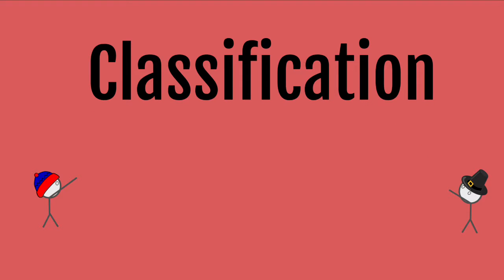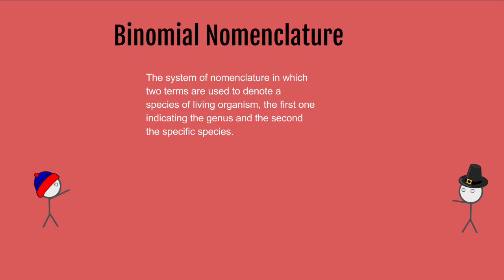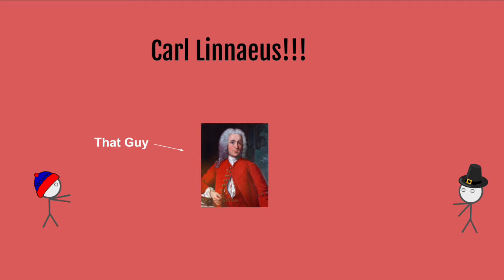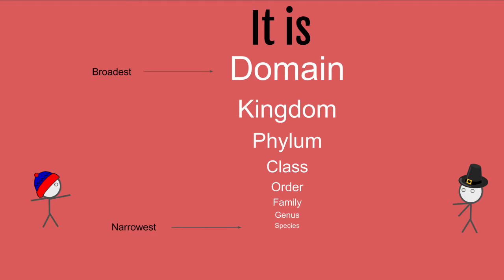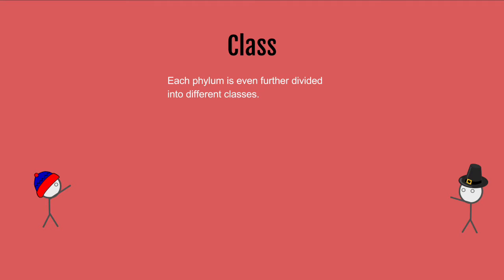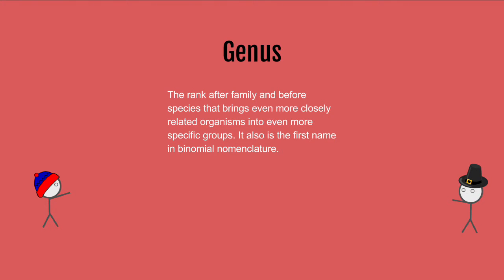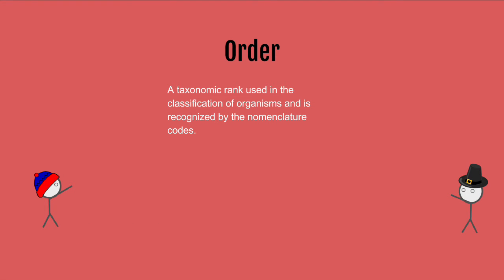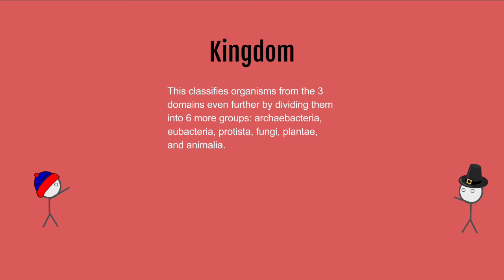Biology Video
By Milan & Noah.